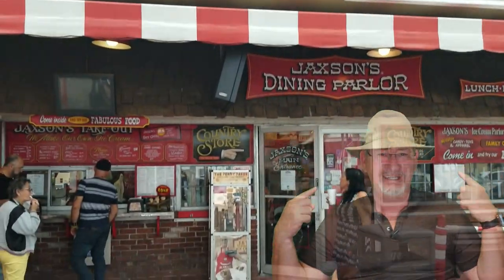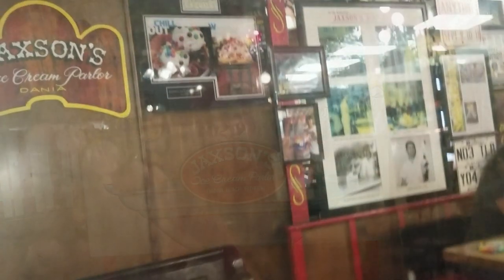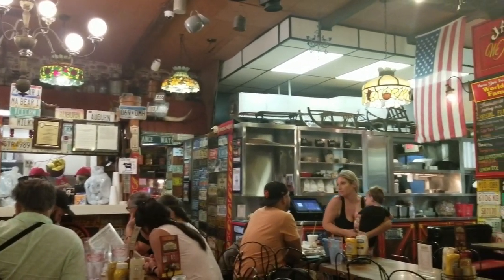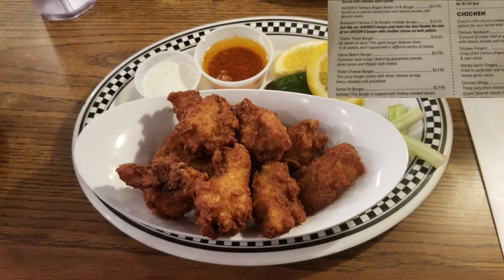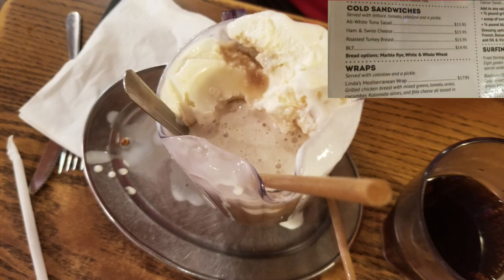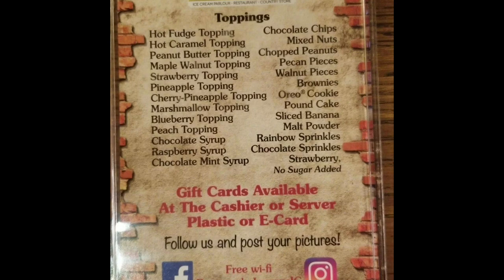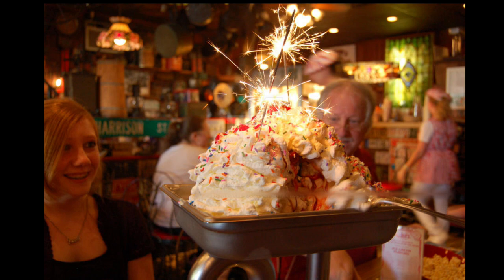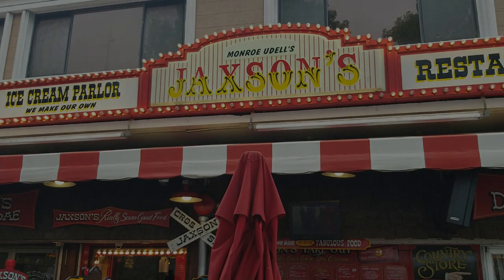Monroe Udell's Jaxsons Ice Cream Parlor and Restaurant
Dania Beach's Little Gem of an eatery.  Check out Jaxsons Ice Cream Parlor and Restaurant.  You won't be dissapointed.

Fesliyan Studios Music Licenses: 0f22e4af-aaa8-4d3f-b5de-abeaa74f6b38; 6162c90e-2d6c-4051-8bff-c0cc5ffe8ce1; c6140bfa-d507-4c11-bdea-be5ea181d123, be5b1eb4-0372-4d79-99a4-a778b481d443